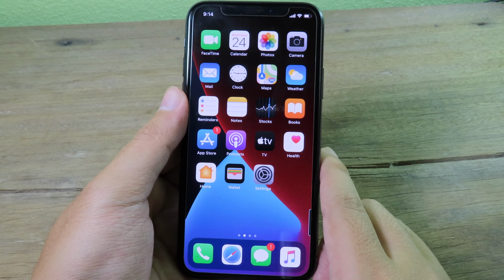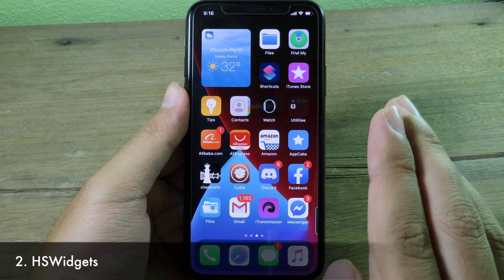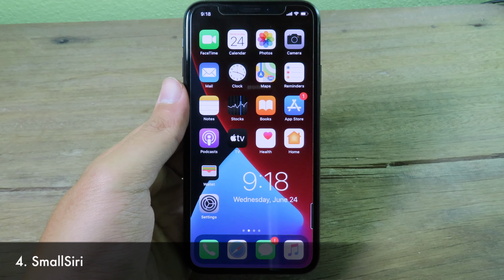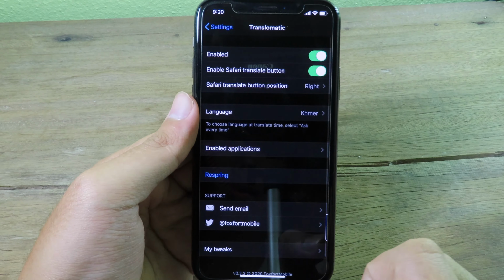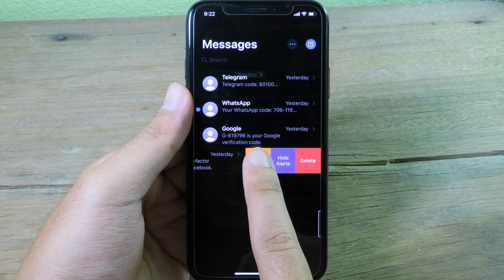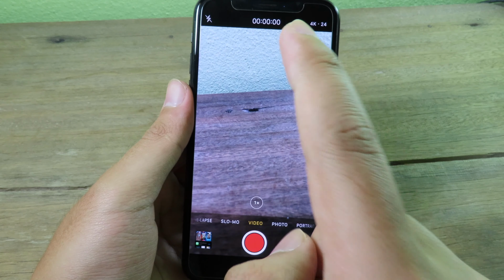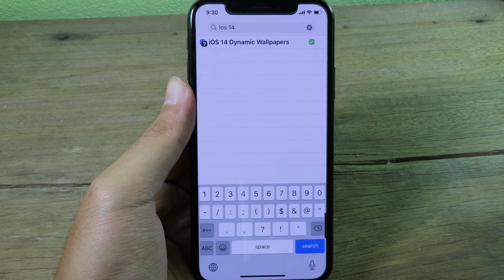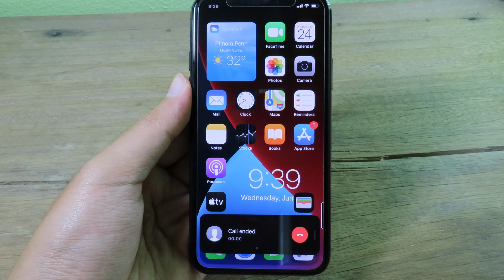TOP 10 TWEAKS Turn iOS 13 to iOS 14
*FOLLOW TIMESTAMP* So it is easier for you to skip to the part you need

00:00 Intro
00:28 Velox Reloaded
01:02 HSWidgets
01:33 Instalauncher 2
02:24 SmallSiri
03:11 Translomatic
04:35 MsgPin
05:19 TapVideoConfig
05:58 iPadify
06:53 iOS 14 Dynamic Wallpaper this wallpaper require WallpaperLoader from

07:36 Scorpion